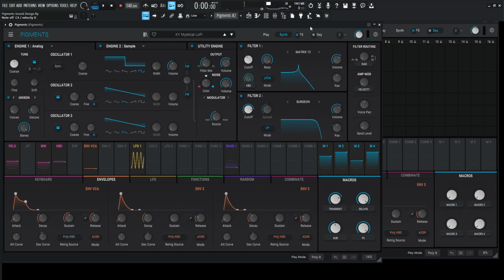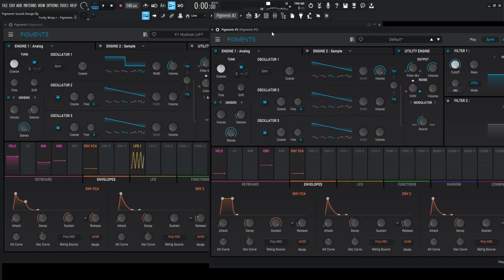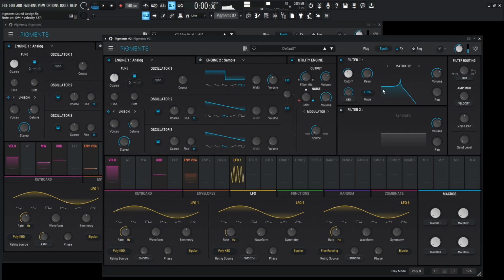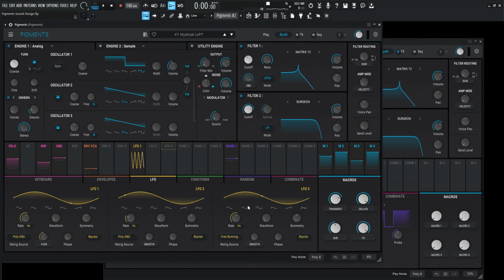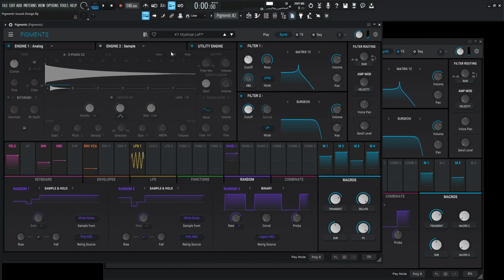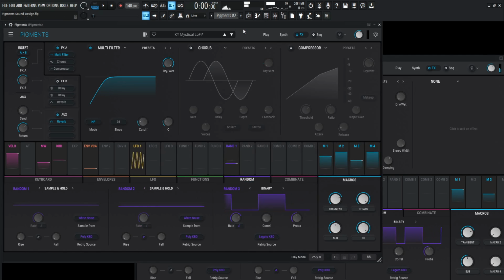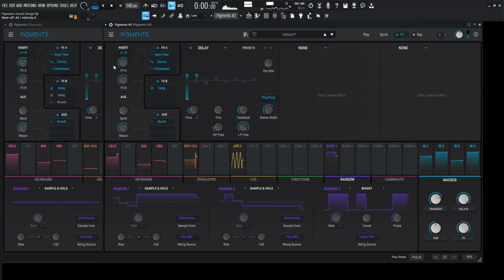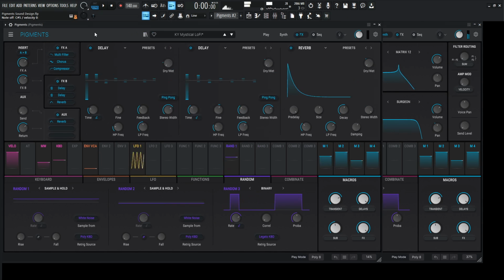A soft Lofi key preset using noise and resonance! Pigments 4 Sound Design Tutorial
Today we're in Arturia Pigments 4 making a soft and subtle lofi key preset using noise and resonance with a few other cool tricks to really bring the sound to where it should be!

My favorite vst plugins:
Synths:
Arturia Pigments 4

Effects:
Arturia FX Collection 4